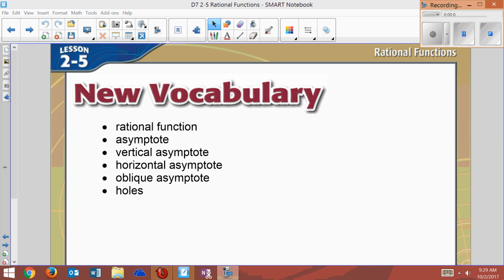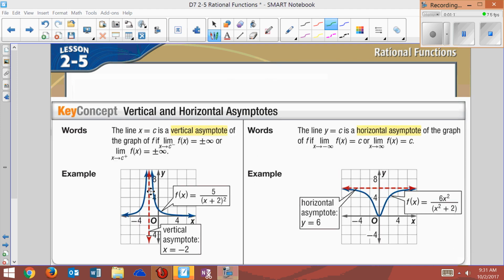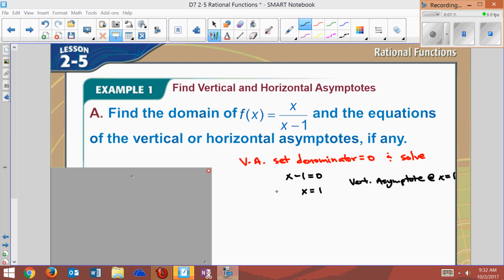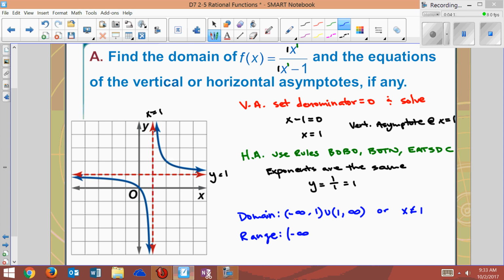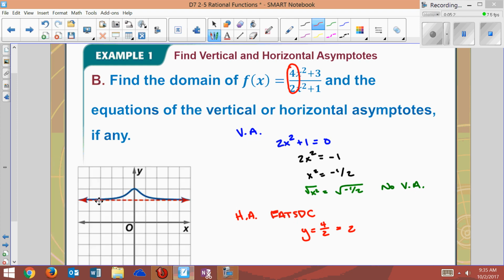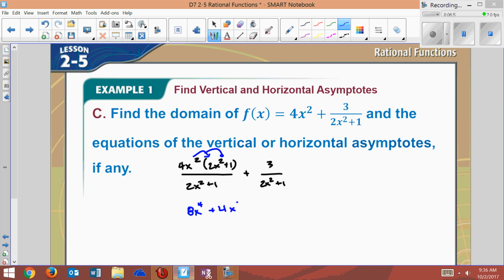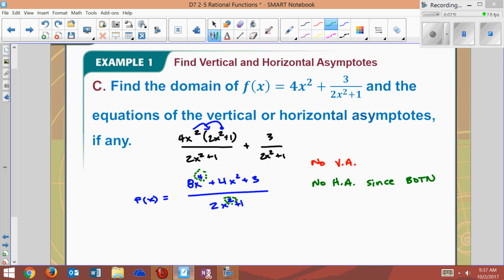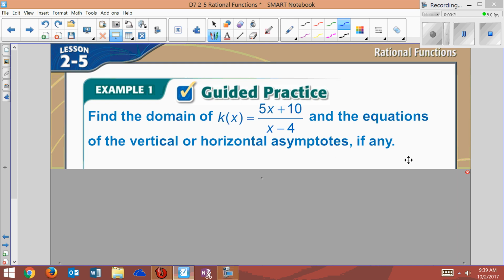2-5 Example 1 Find Vertical and Horizontal Asymptotes